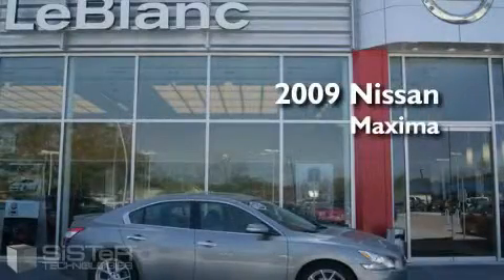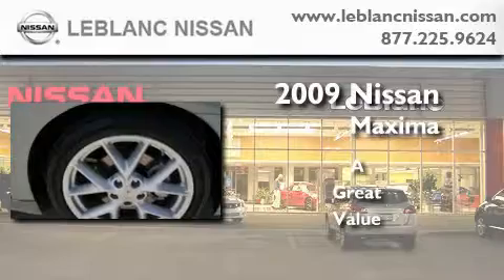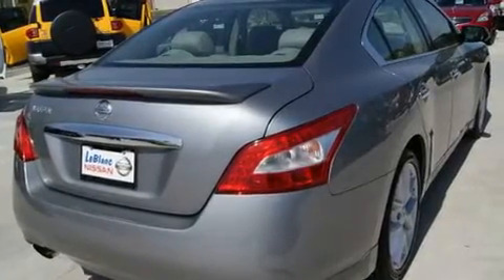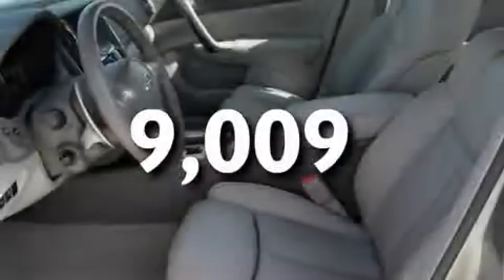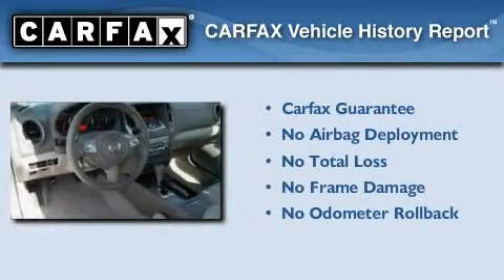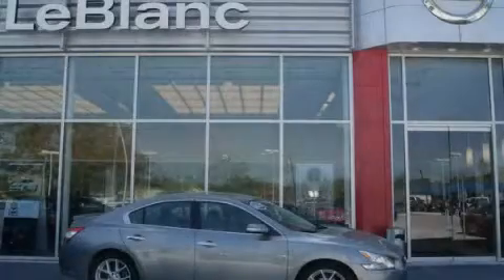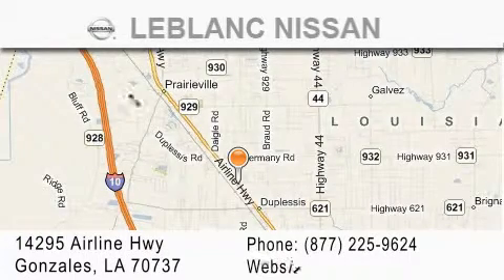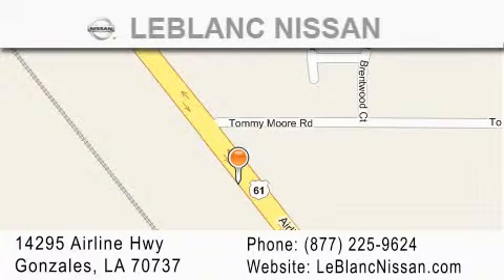2009 Nissan Maxima New Orleans LA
Year: 2009
 Make: Nissan
 Model: Maxima
 Engine: 3.5L
 Trans.: automatic
 Exterior: Radiant Silver Metallic
 Miles: 9,009
 Interior: Charcoal
 Stock: